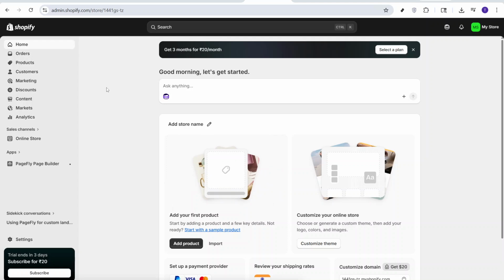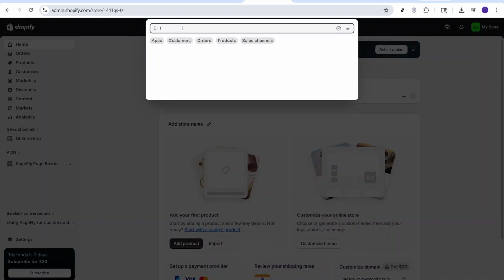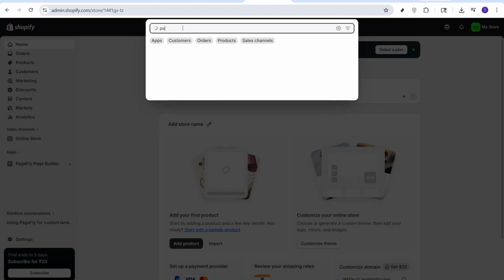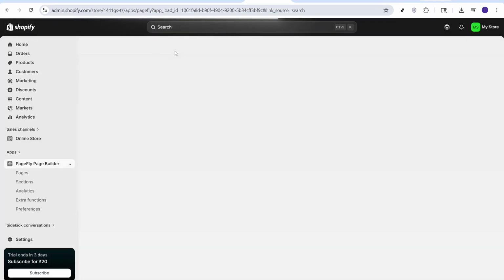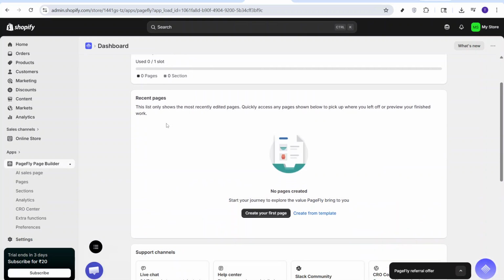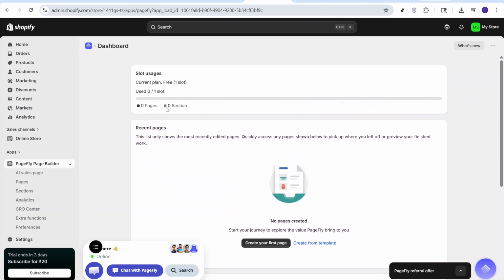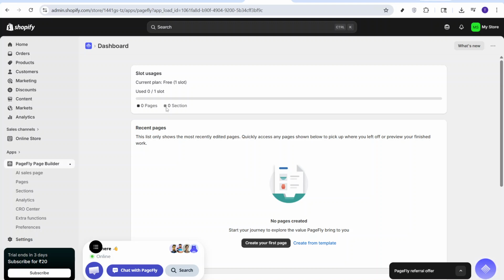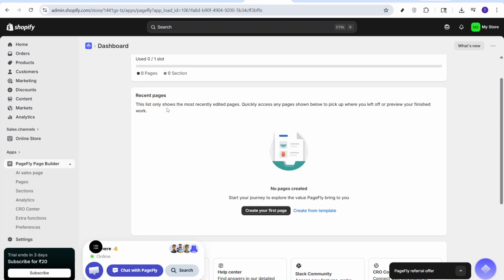How To Use PageFly On Shopify (Quick Guide)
How To Use PageFly On Shopify